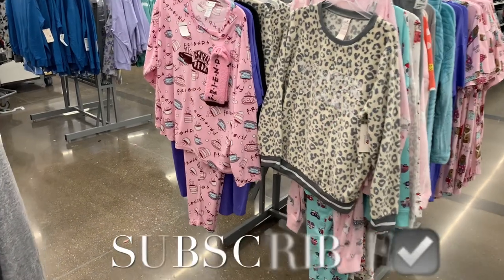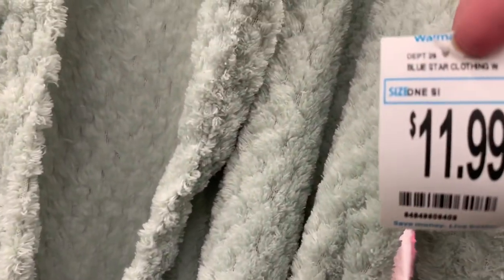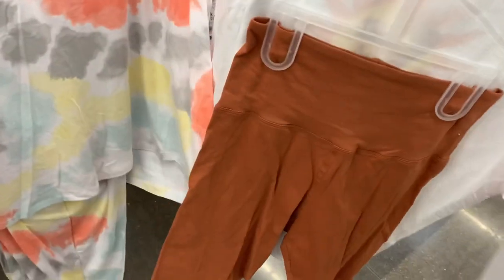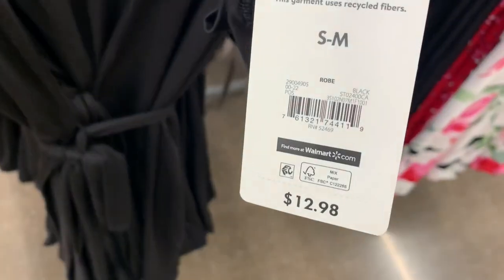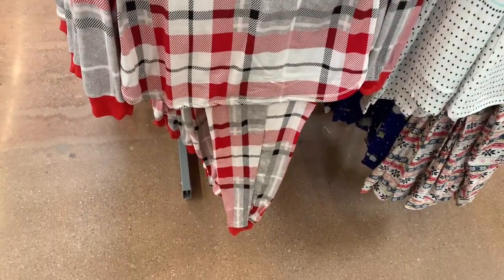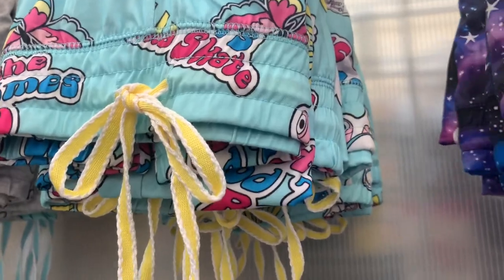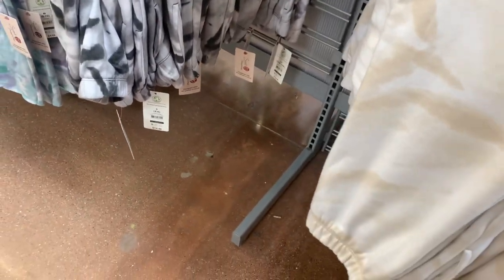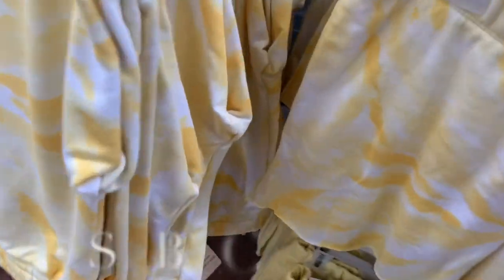🌼 SUPER CUTE WALMART PAJAMAS‼️ WALMART SHOP WITH ME | WALMART PAJAMA HAUL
Come with me to Walmart as I found so many cute styles and new finds! So many great options including one piece pajamas, two piece pajamas, pajama pants, pajama joggers, pajama tops, robes, Walmart Winter pajamas, Walmart Spring pajamas and so much more!

Walmart pajamas
Walmart pajamas haul
Walmart Women’s pajamas
Walmart sleepwear
Walmart nightgowns
Walmart nightshirts
Walmart shop with me
Walmart clothing
Walmart Women’s clothing
Walmart shopping
Walmart clothes rack
Walmart pajamas 2022
Walmart Spring pajamas
Pajamas
Pajama shopping
Summer pajamas
Pajama shop with me
Walmart fashion